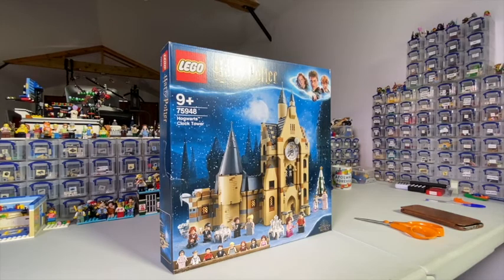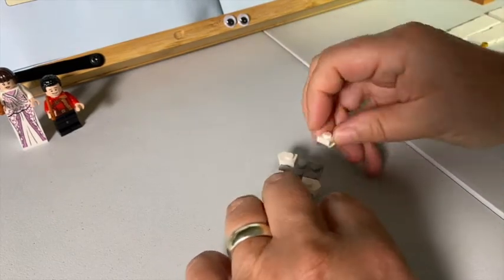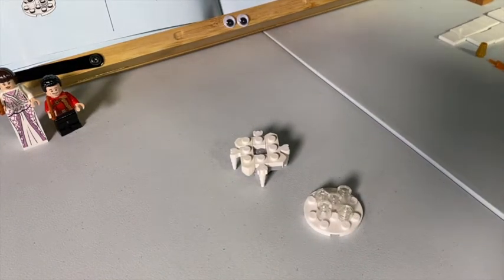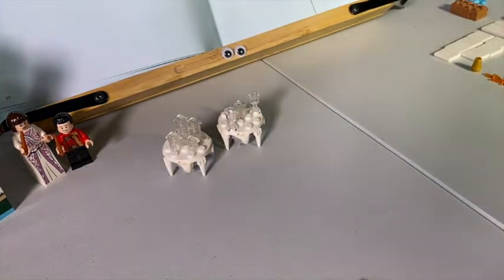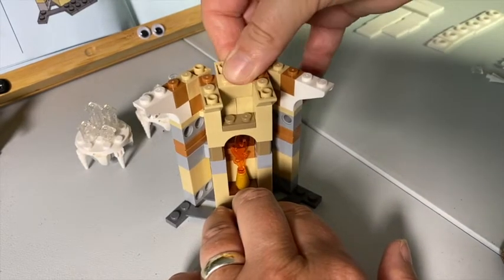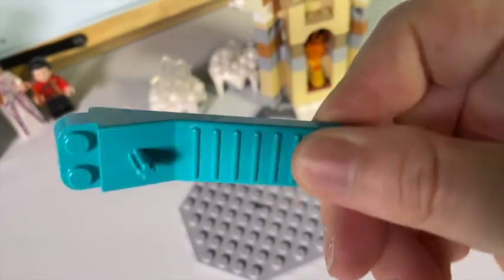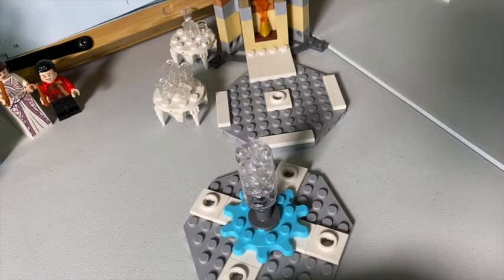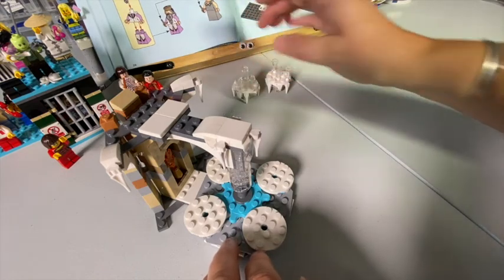Harry Potter Clock Tower Bag 1 Build and Review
NEW BUILD! And it's the set you sent me for my birthday. We're off, it's lovely and someone's been chucked in the Blairhole.